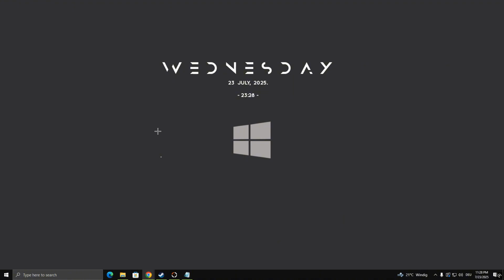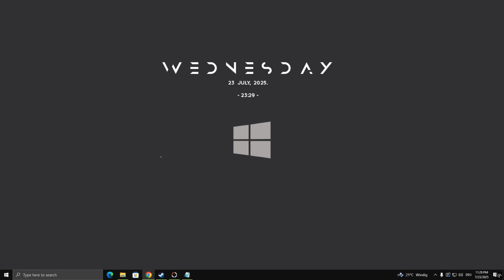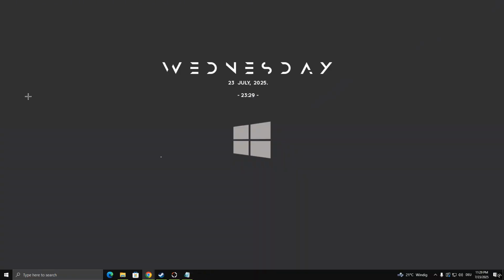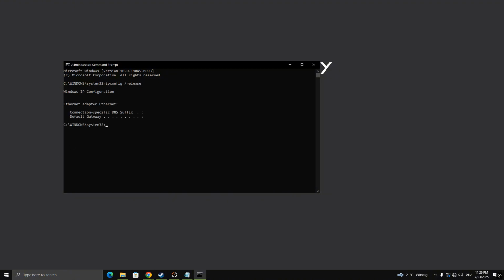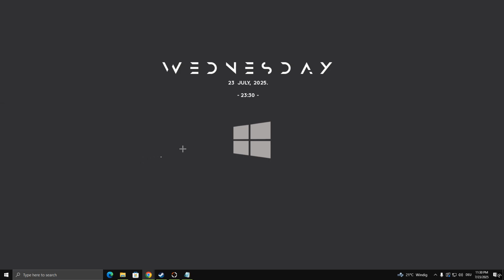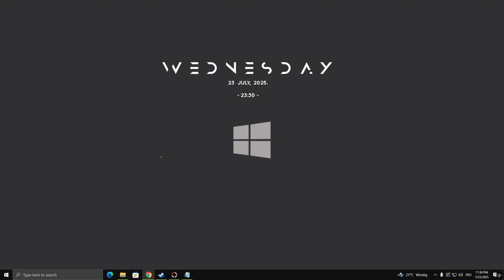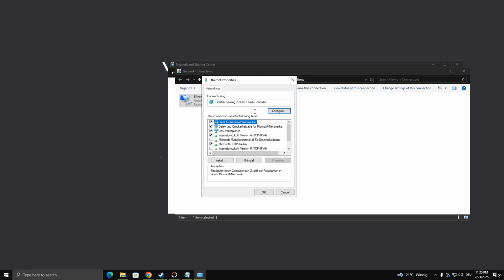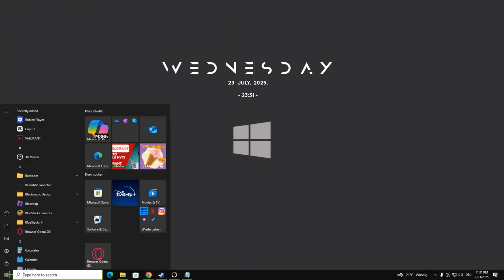How to Fix Valorant Connection Error – Easy Working 2025 Fix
Struggling with Valorant connection errors? In this video, I’ll show you the easiest working methods to fix Valorant connection issues in 2025. Follow step-by-step and get back into your game without any hassle!

✅ Fix Valorant connection error instantly
✅ Solutions for server and network issues
✅ Works on PC (Windows 10/11)